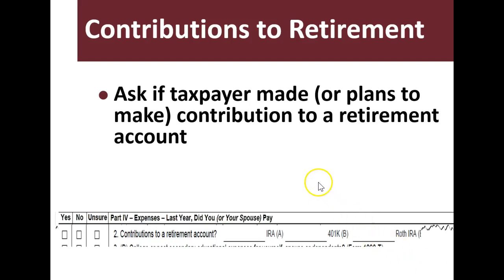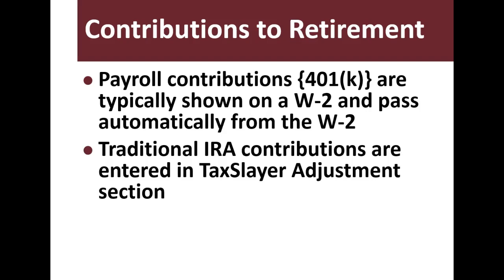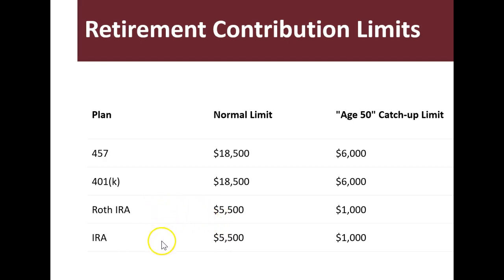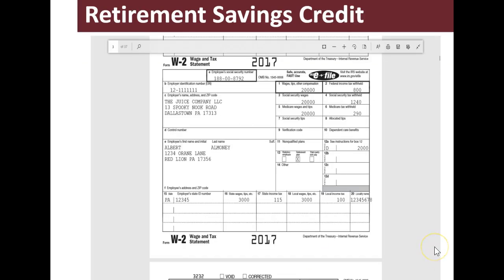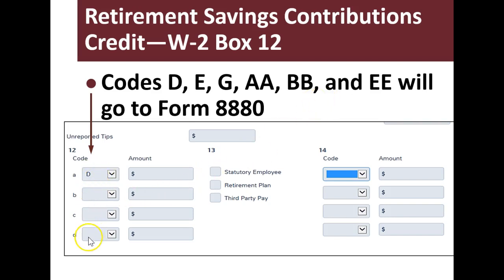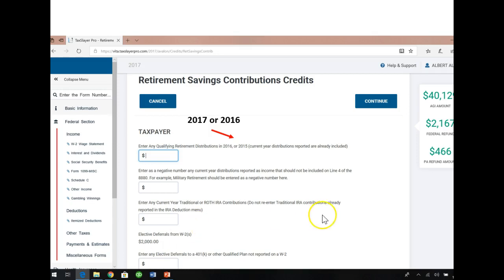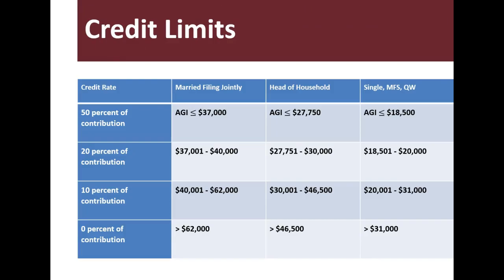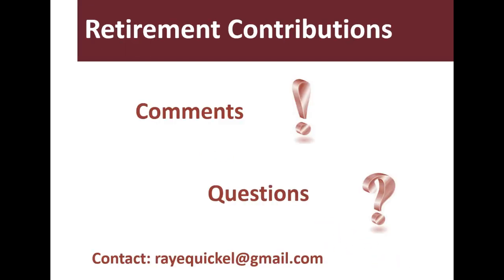Retire Contrib Part I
Retirement Savings Contrib Credit